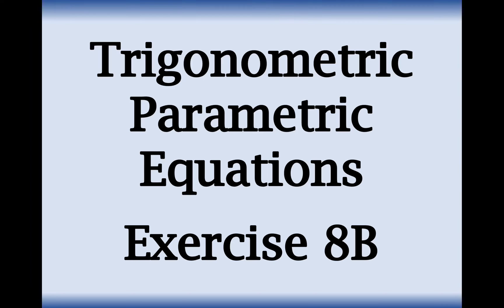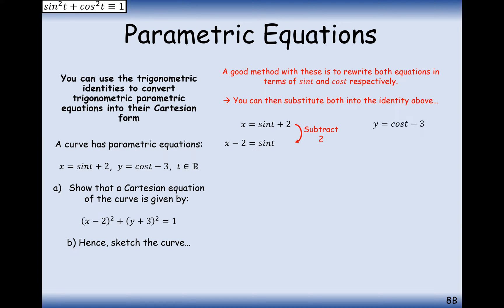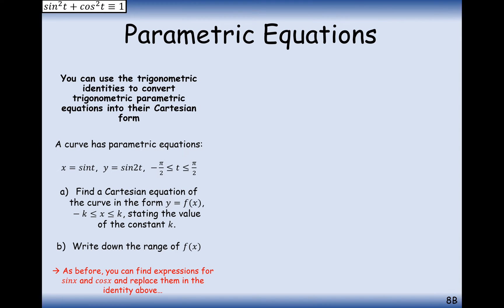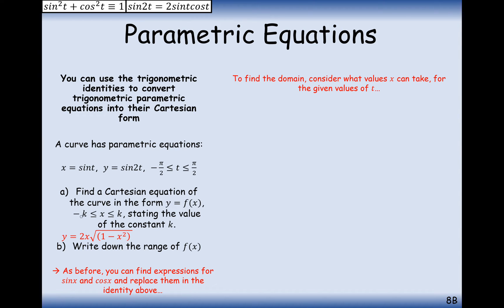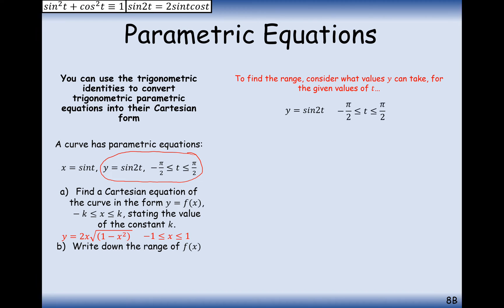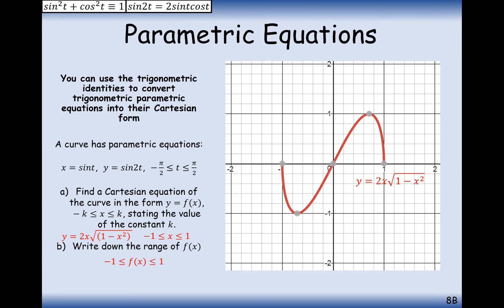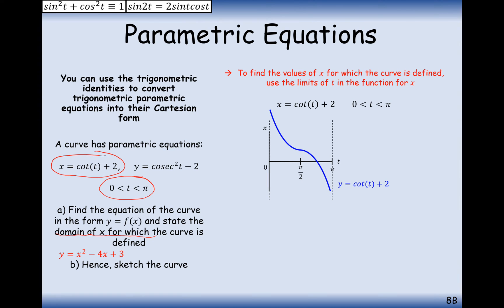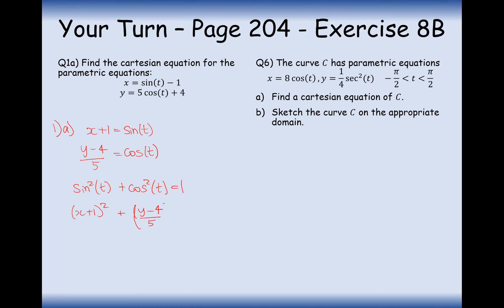A2 Maths - Pure - Trigonometric Parametric Equations